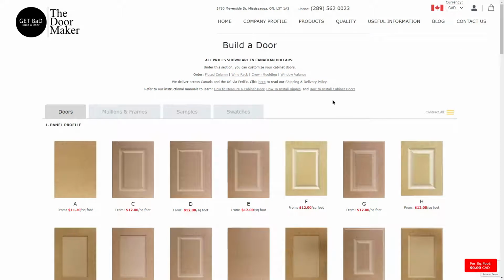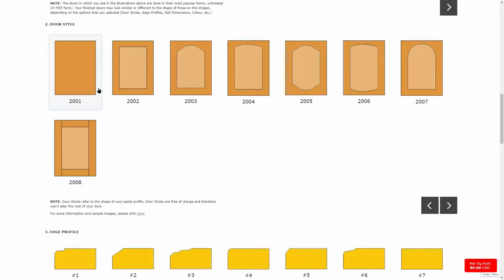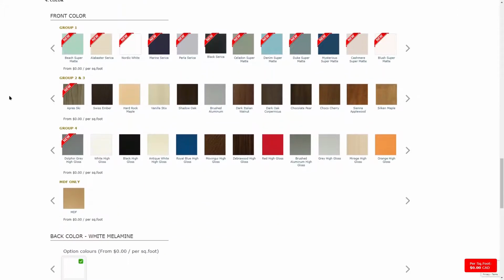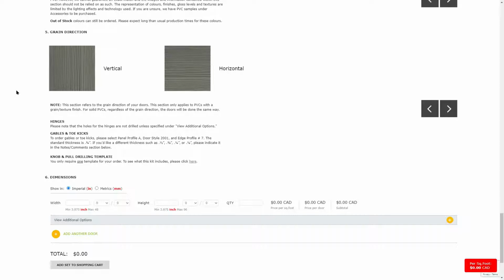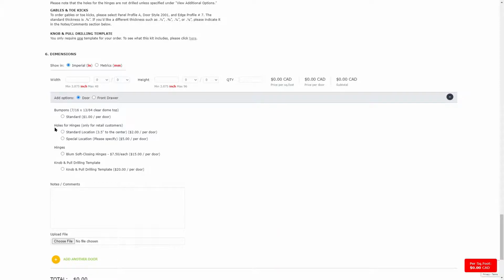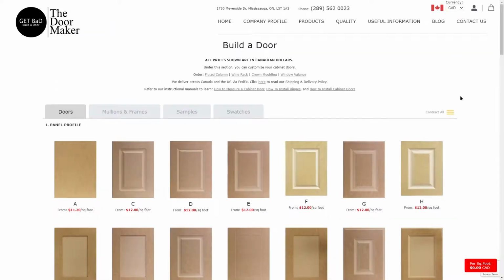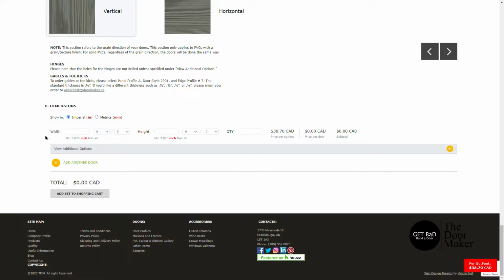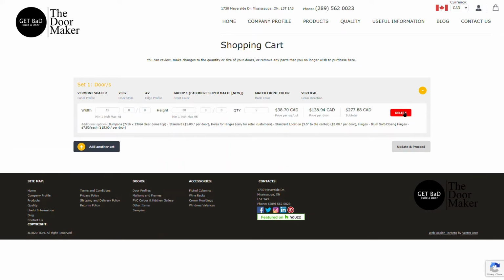How to Order Custom Cabinet Doors Online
Welcome to The Door Maker! This video tutorial will walk you through our online Build a Door tool.

Each section of our Build a Door tool will be explained and we will also go through an example order.